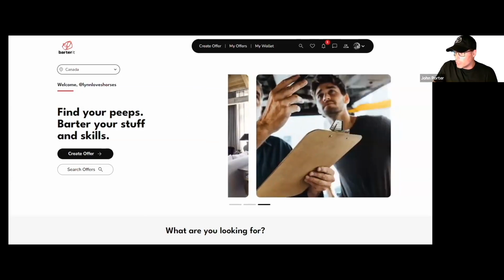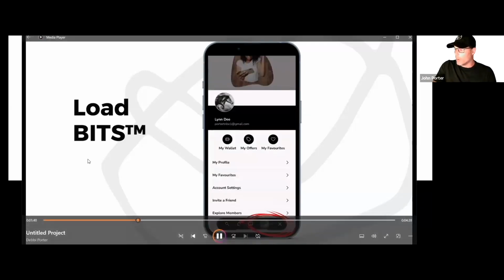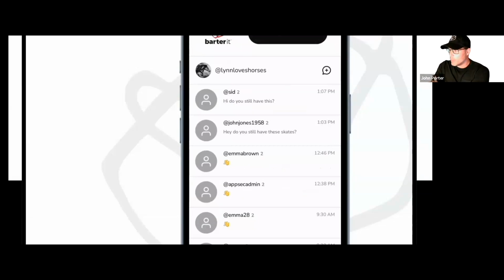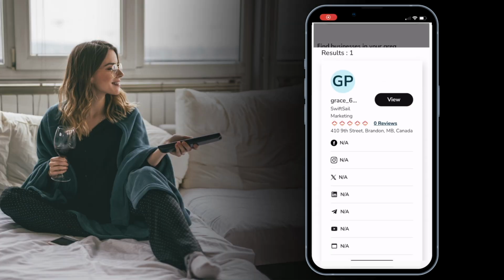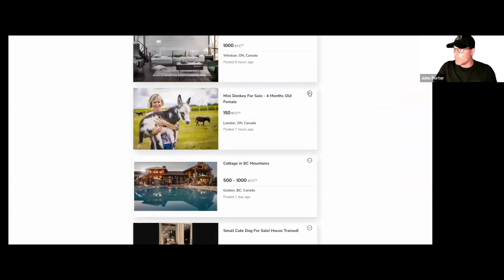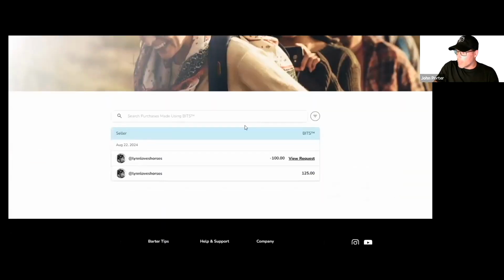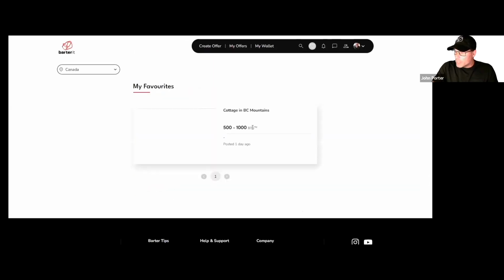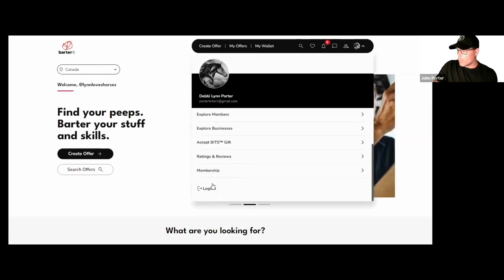Web-App Demo, March 2025